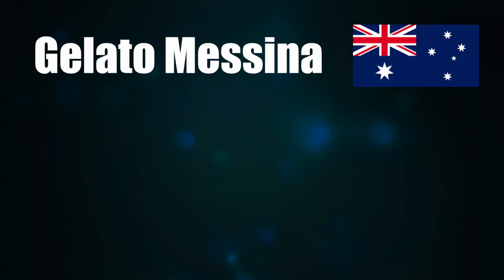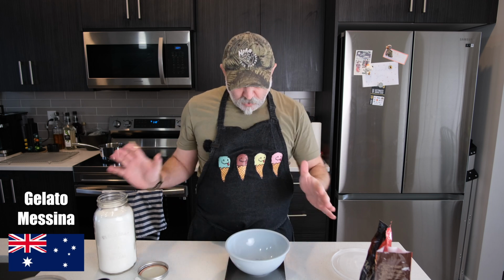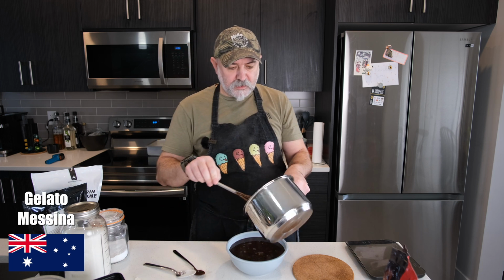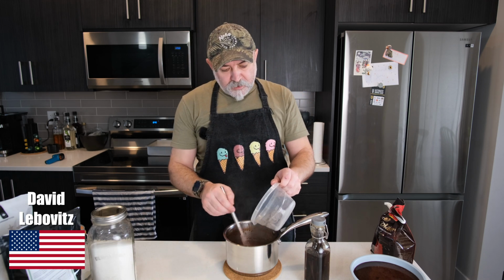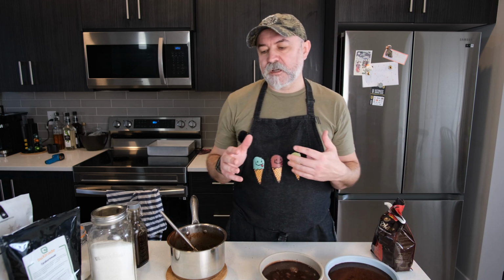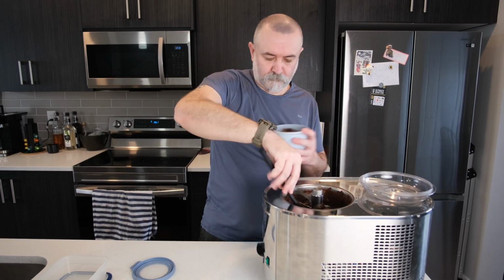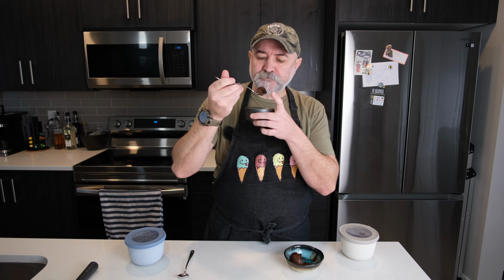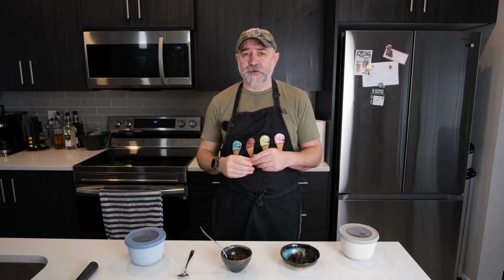David Lebovitz vs Gelato Messina: THE Chocolate Sorbet Showdown!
Which chocolate sorbet reigns supreme? In this video, I pit David Lebovitz’s famous chocolate sorbet recipe against Gelato Messina’s legendary chocolate sorbet to find out which one is the richest, creamiest, and most intensely chocolatey! 🍫🔥

Both recipes are known for their deep cocoa flavor and smooth texture (?), but which one will come out on top? Watch as I compare the ingredients, techniques, and final taste to crown the best homemade chocolate sorbet!

💬 Which chocolate sorbet do you think will win? Have you tried making either of these at home?

📌 Timestamps:
00:00 – Intro 🍦
01:07 - Ingredients for both recipes
01:51 – Gelato Messina’s Chocolate Sorbet Recipe Breakdown
04:31 – David Lebovitz’s Chocolate Sorbet Recipe Breakdown
07:52 – Churning & Freezing Process
08:39 -  Scooping and slow mo's
09:10 – Taste Test & Comparison 🍫
10:29 – The Final Verdict! 🏆

🔥 What You’ll Learn in This Video:
✔️ The key ingredients and techniques in each recipe
✔️ How to achieve a smooth, creamy texture without dairy
✔️ A side-by-side taste test comparison
✔️ Which recipe is better for home ice cream makers

📢 Follow me for more frozen dessert content!